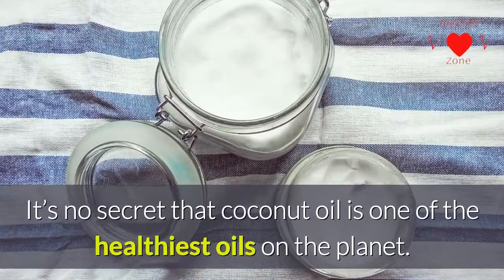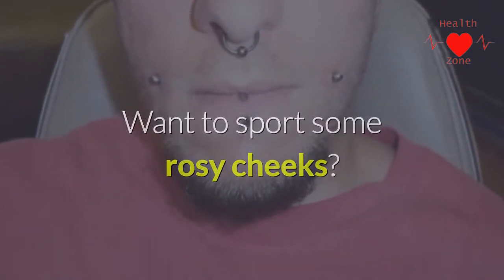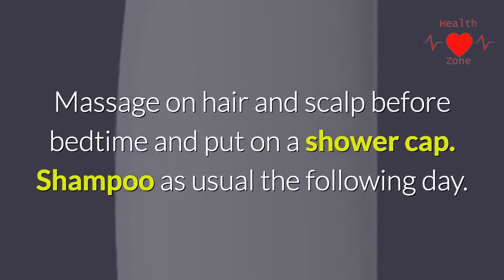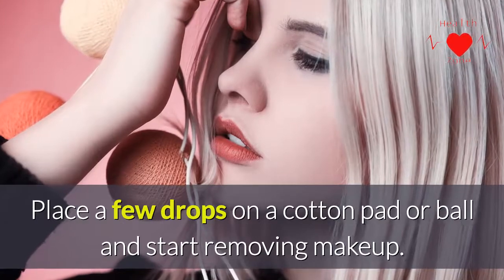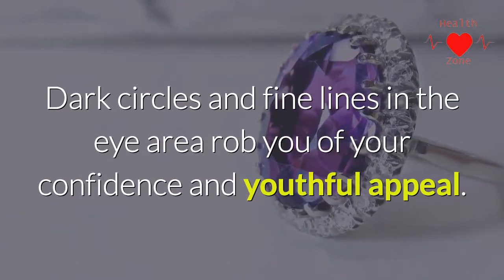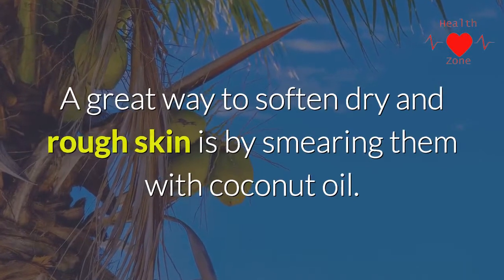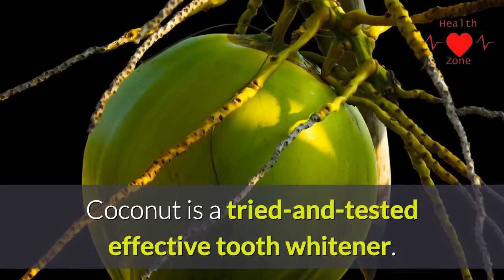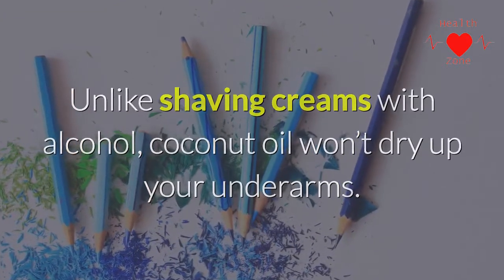Health Zone | Fantastic Beauty Uses of Coconut Oil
Health Zone

"Health Zone Presents".
Fantastic Beauty Uses of Coconut Oil.
It’s no secret that coconut oil is one of the healthiest oils on the planet. Coconut oil may also be used in an assortment of ways to make you look more stunning. The following are some fantastic beauty uses of coconut oil: